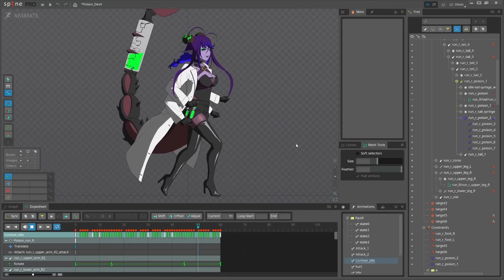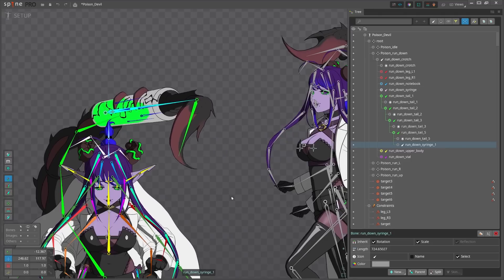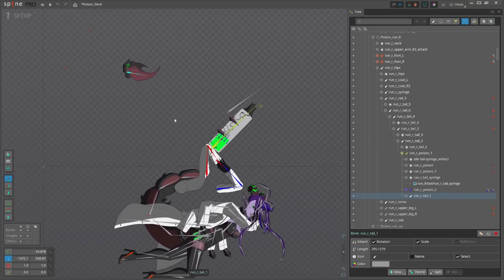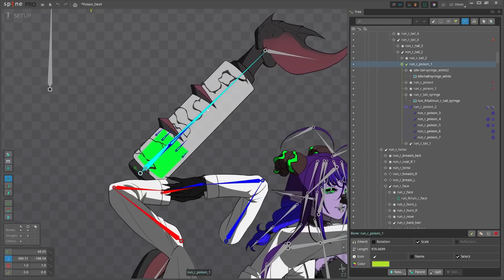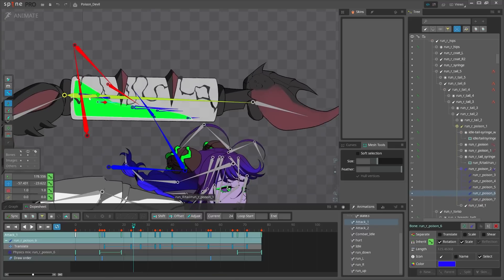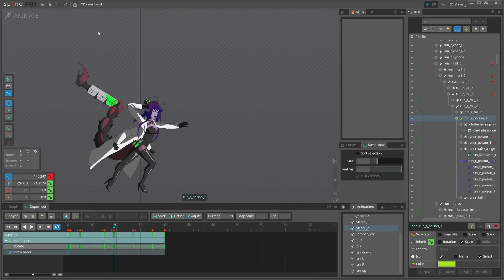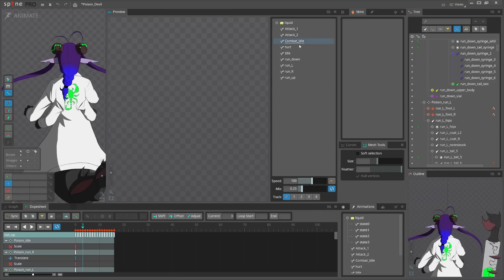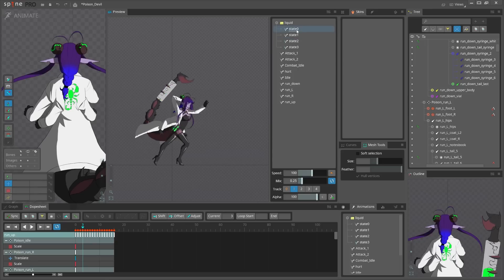Spine physics constraints, liquid simulation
Spine 2D Animation Course